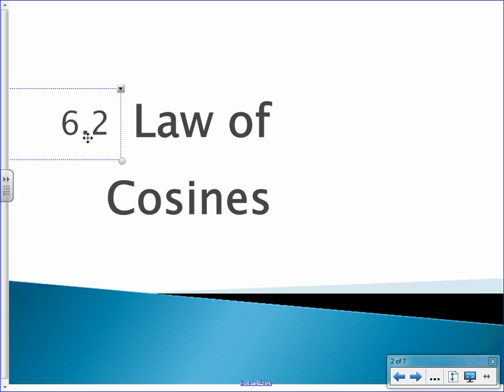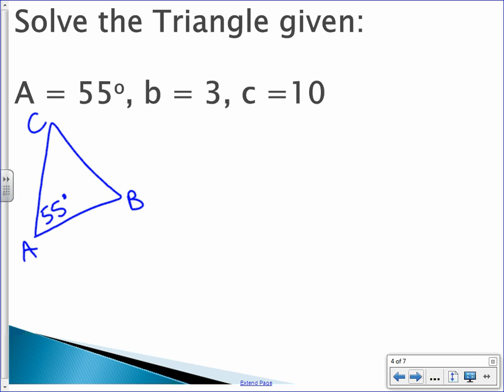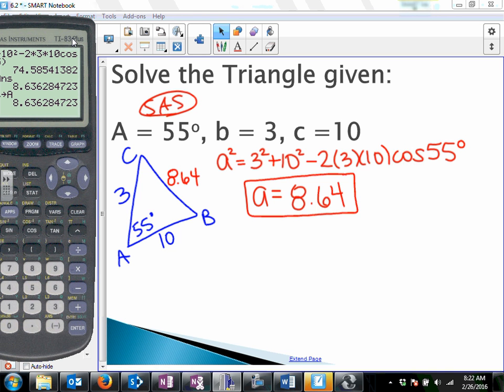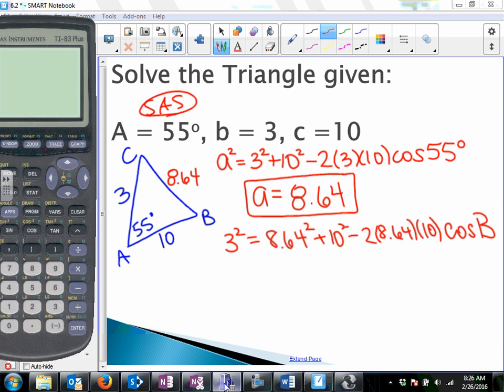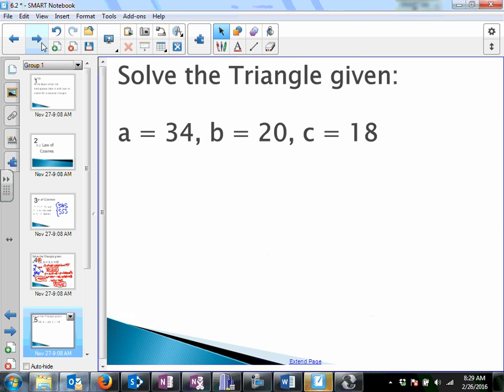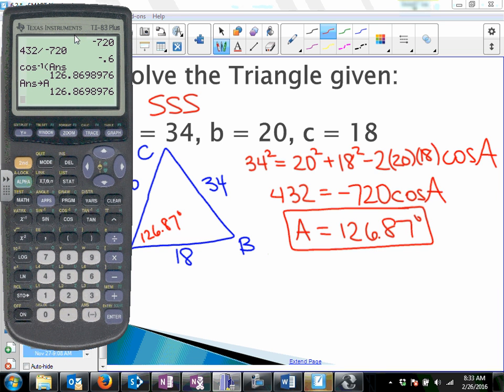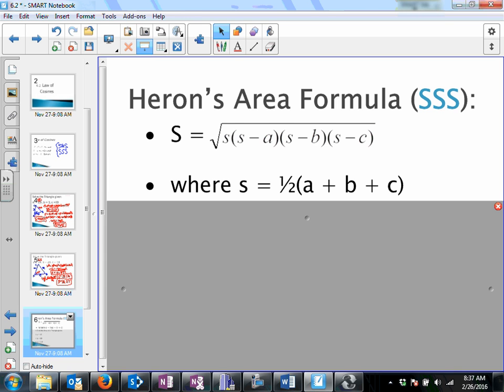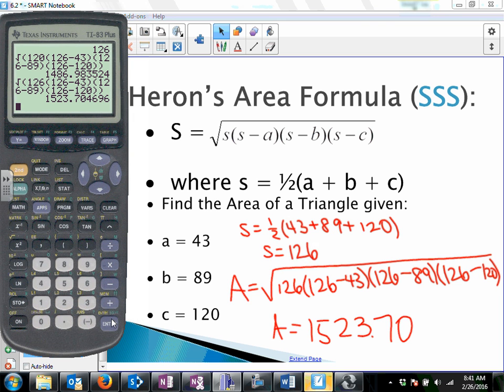6.2 Honors Pre Calculus